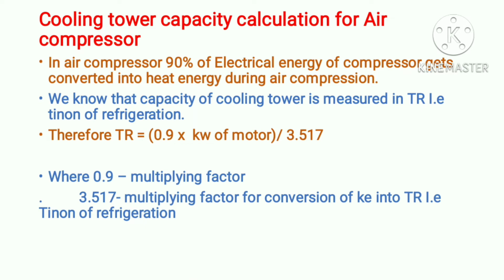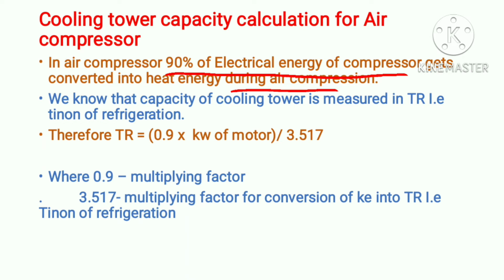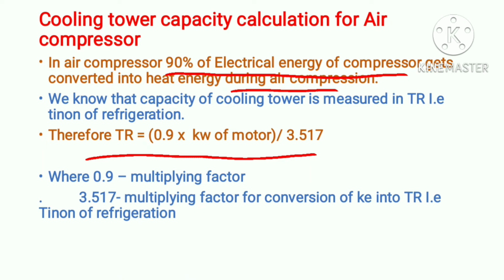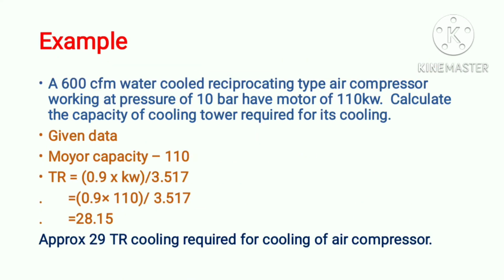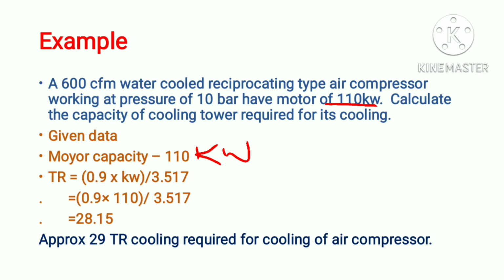[English] Cooling Tower capacity calculation for water cooled Air compressor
This is tutorial video regarding how to calculate cooling tower capacity for water cooled Air compressor in English language in detail.
1. how to calculate cooling tower capacity for water cooled Air compressor.
2. purpose of cooling in air compressor
3. function of water cooling in reciprocating type air compressor.